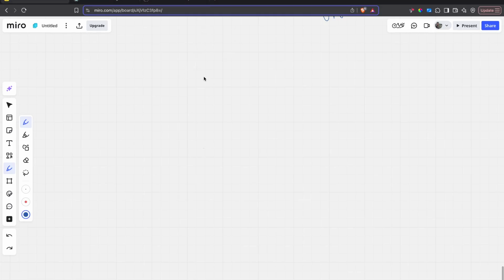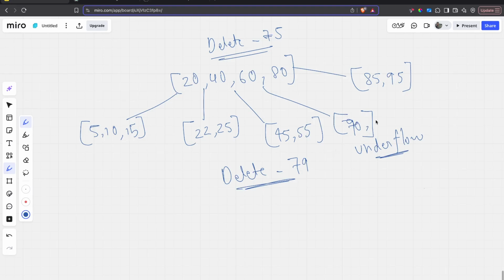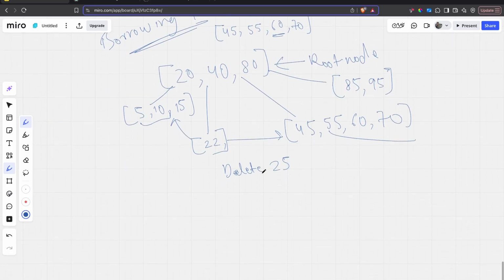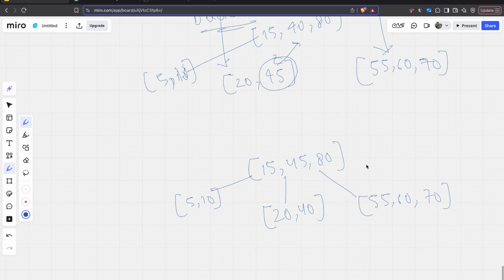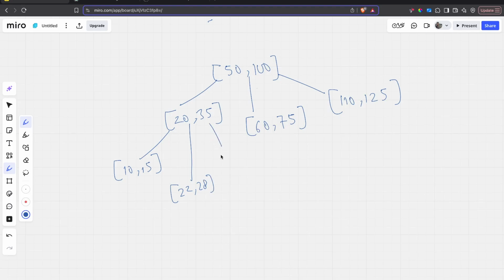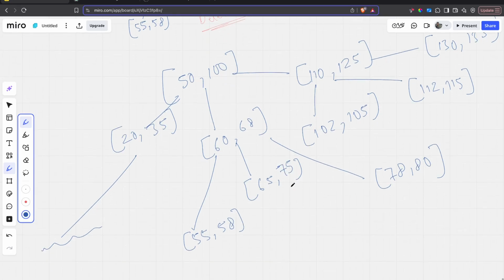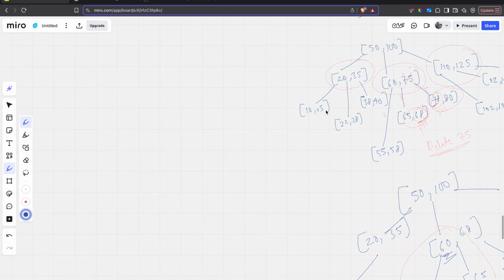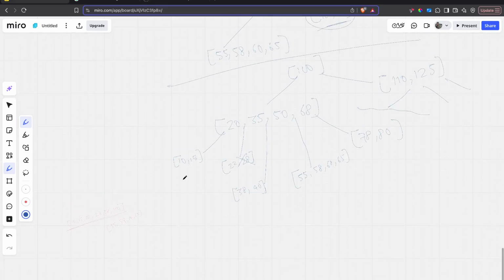B-Tree Deletion Demystified — Every Case Explained Visually (Part 2)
❌ B-TREE DELETION — The Hard Part Just Got EASY!

Welcome to Part 2 of my complete B-Tree tutorial series!
In this video, I dive deep into deletion in B-Trees, covering:

✅ All possible deletion scenarios (leaf node, internal node, merging, borrowing)
✅ Step-by-step visual walkthroughs of each case
✅ Multiple examples to clarify tricky concepts
✅ Clear and detailed explanation you won’t find in textbooks

If Part 1 helped you understand B-Tree insertion and search, this video will complete the puzzle.

Competitive programmers

💬 Watch it till the end — you’ll never forget how B-Tree deletion works again!

📢 Share your toughest deletion question in the comments — I read them all!